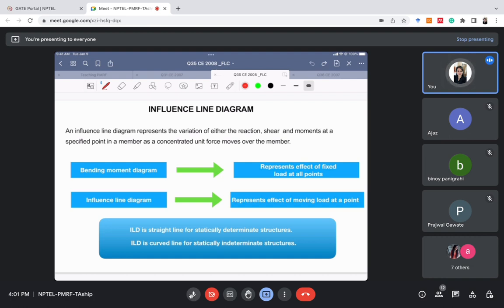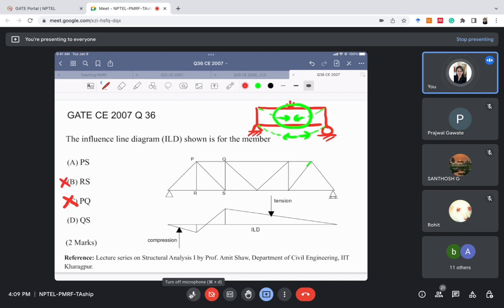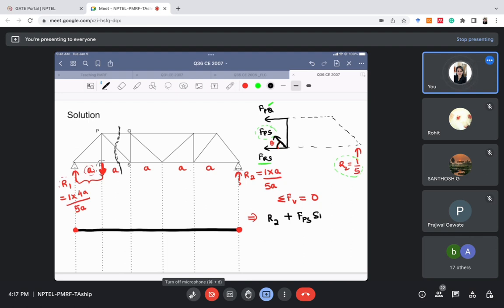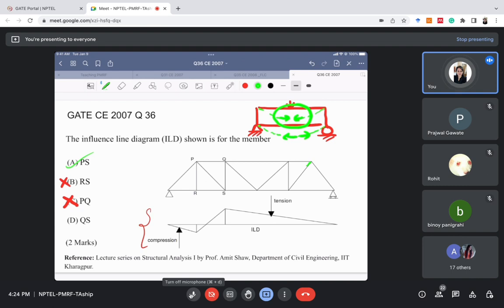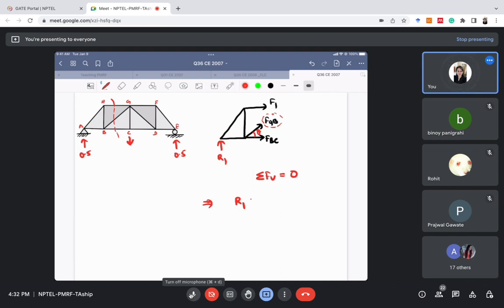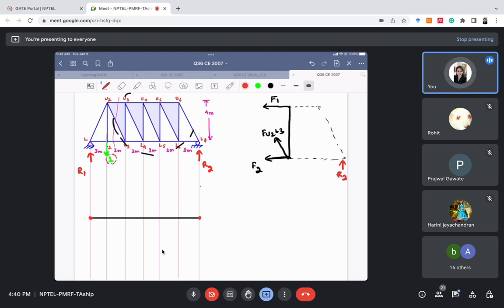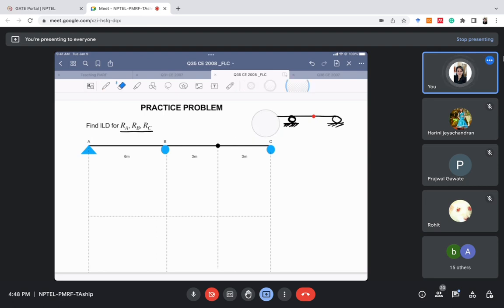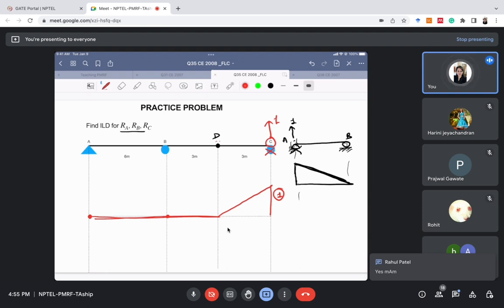GATE Preparation CE401 | Influence Line diagrams | Civil Engineering